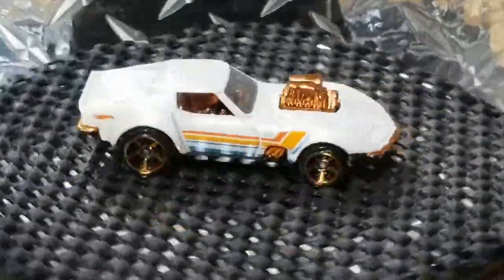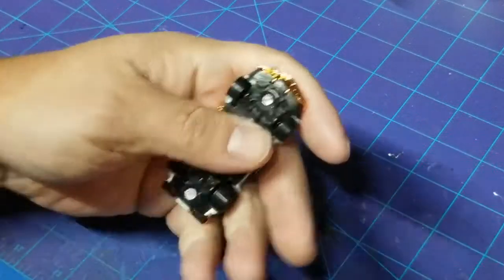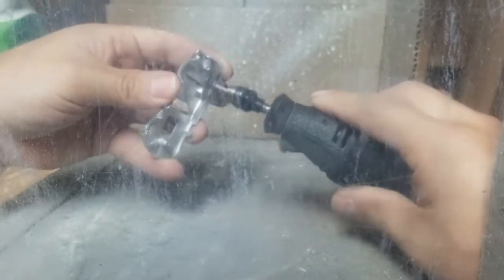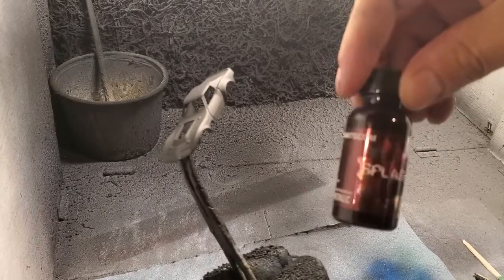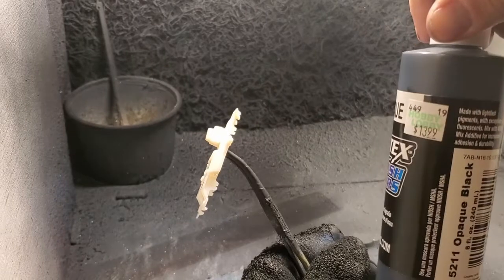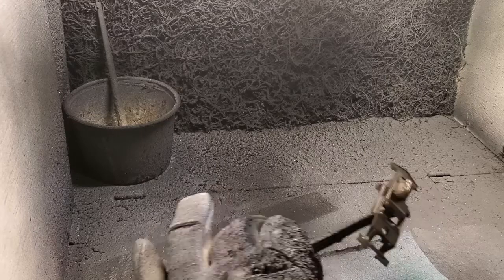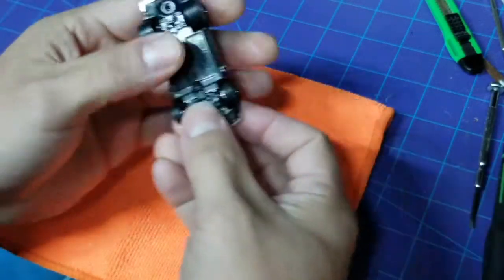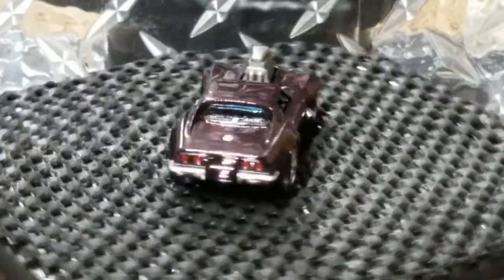Hot Wheels Custom 68 Corvette Three Blind Mice December Challenge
Another three blind mice challenge here.  This time it's the 68 Gas Monkey Corvette.